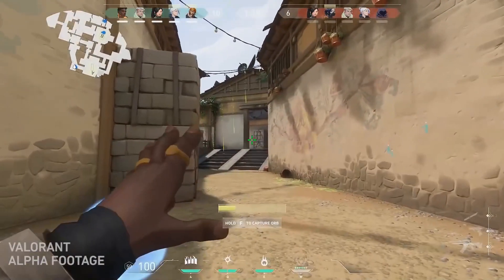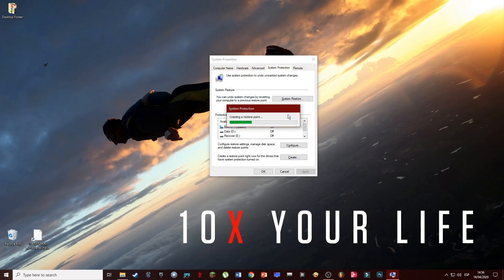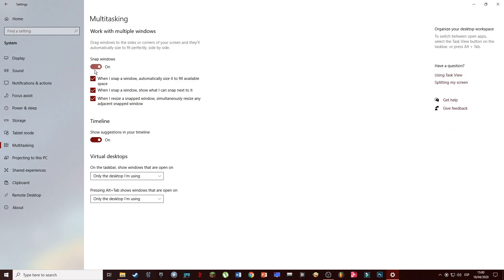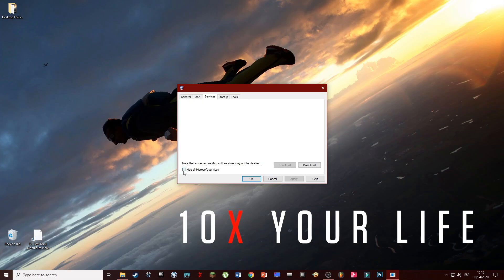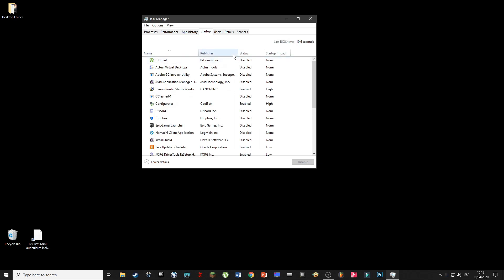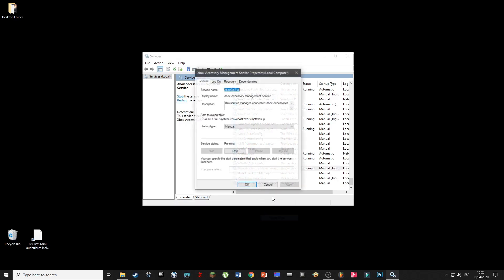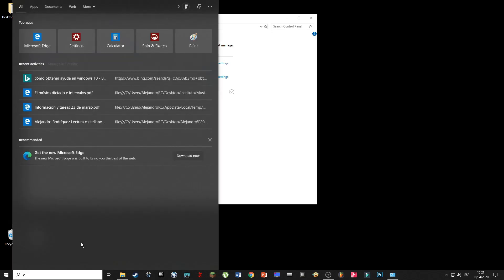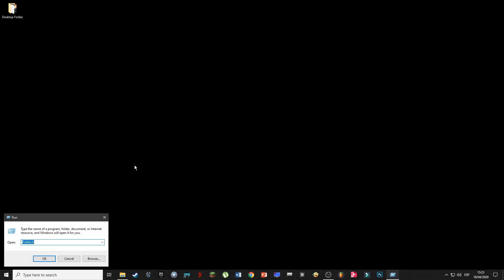VALORANT FPS BOOST!! [INSANE FPS BOOST] 2020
CMD Code: powercfg -duplicatescheme e9a42b02-d5df-448d-aa00-03f14749eb61
👉 VALORANT FPS BOOST! (Insane FPS Boost 2020). In this video we go over Valorant FPS Boost.

This Valorant FPS boost will increase your FPS on current Valorant Beta!

Watch Valorant montage, gameplay, highlights, music, funny moments and streams on PROVALORANT!